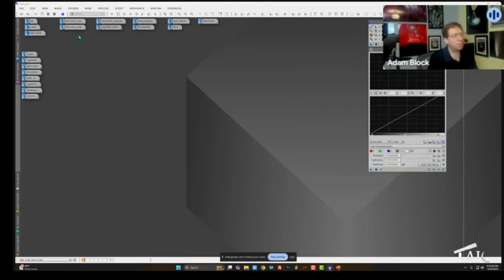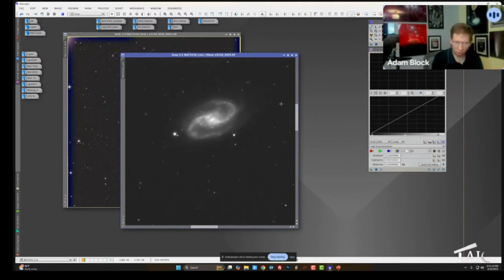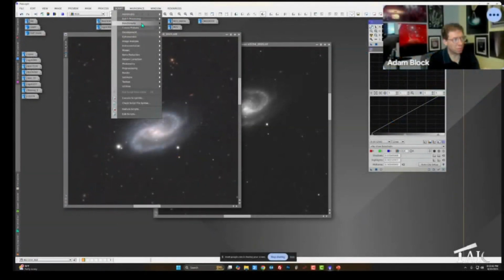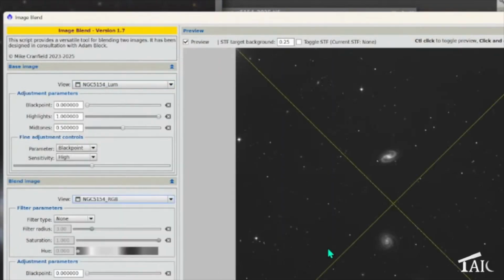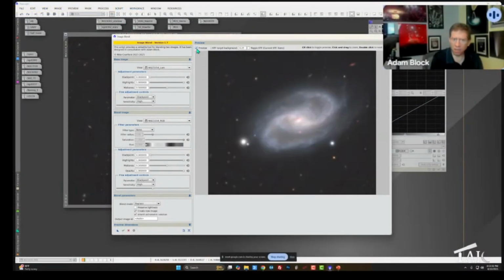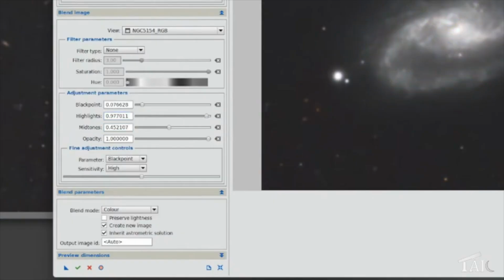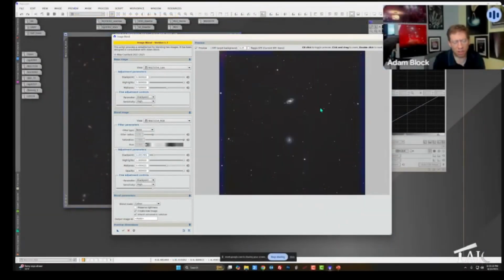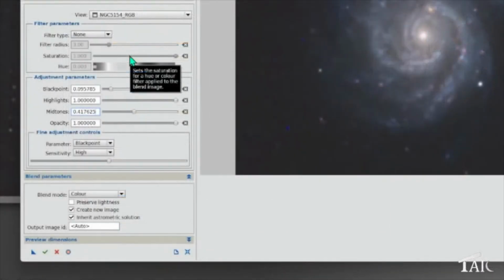L + RGB Combination Using ImageBlend in PixInsight - Adam Block [TAIC Short]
Adam Block talks about how to use the ImageBlend script to do L + RGB combination with more finesse.